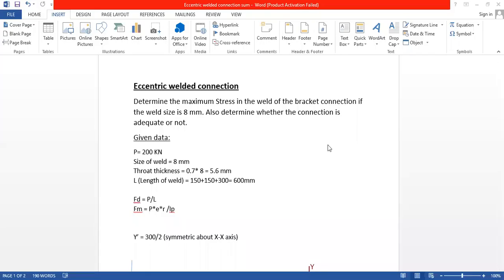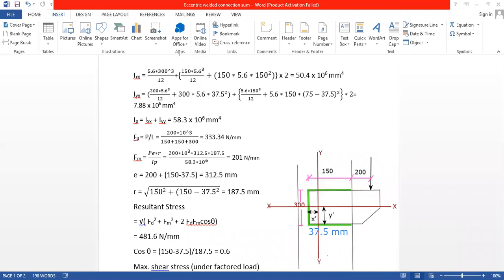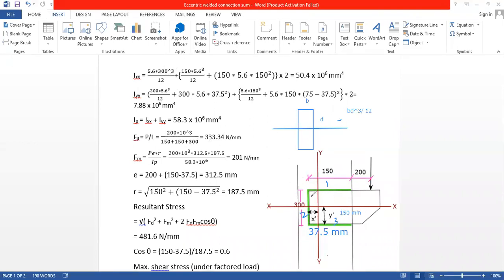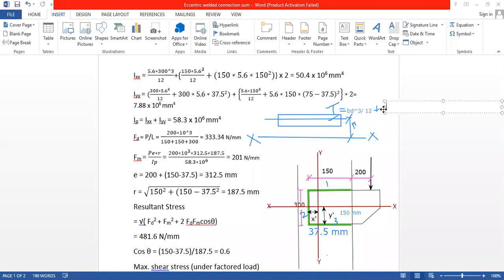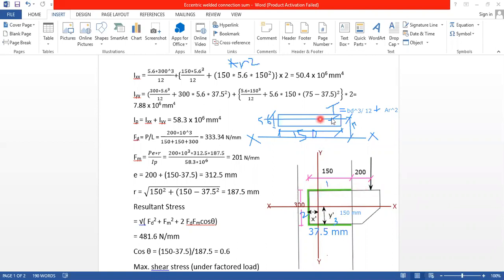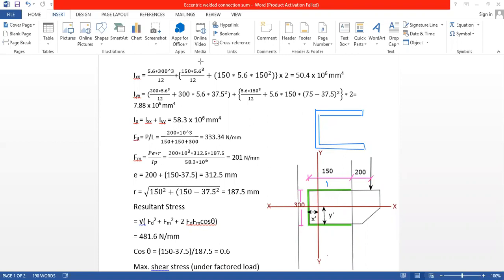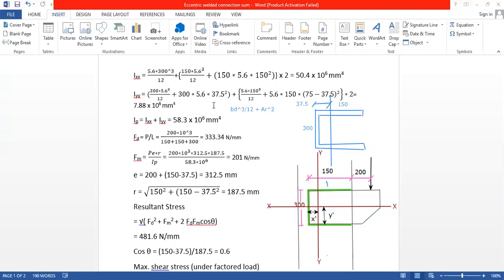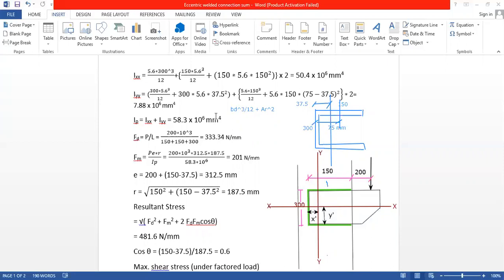Eccentric welded connection prob part 2